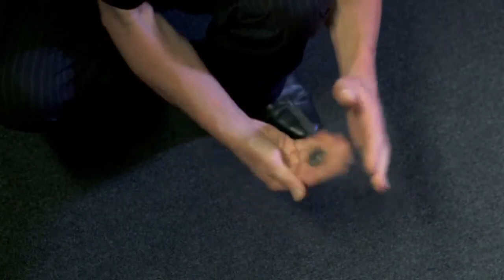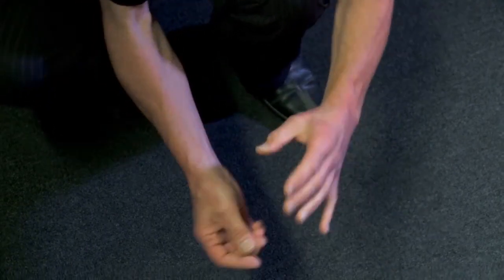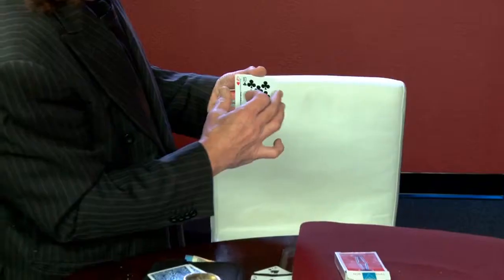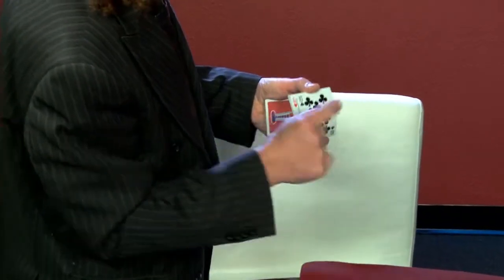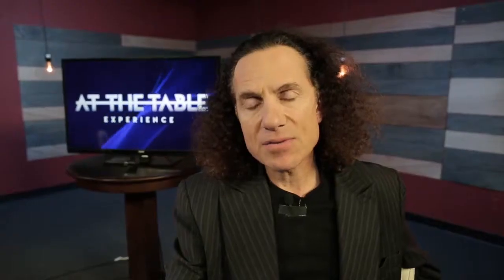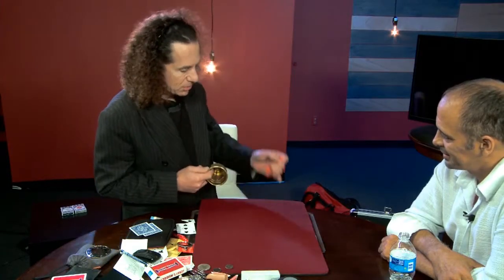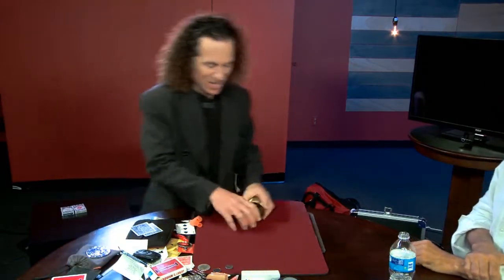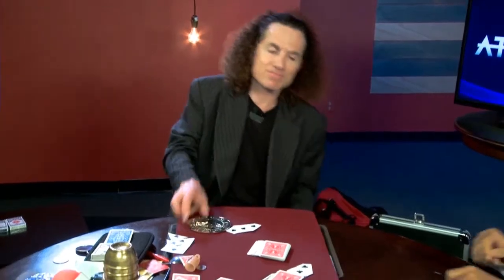AT THE TABLE LIVE - LECTURE JOE MONTE ON DVD - DAYTONA MAGIC